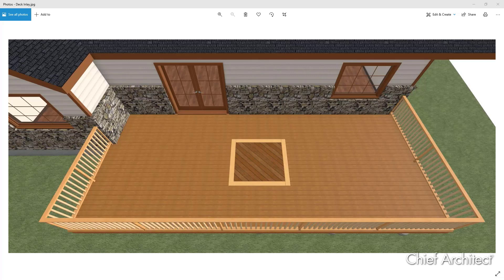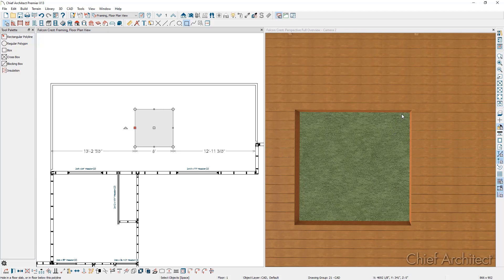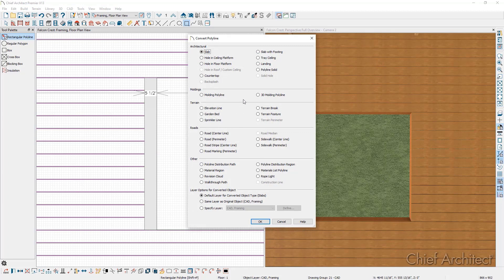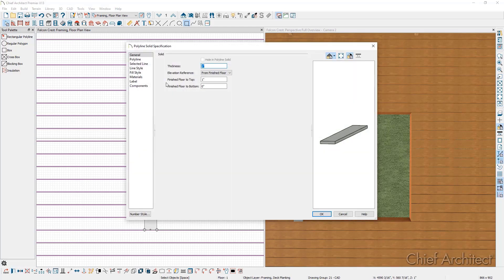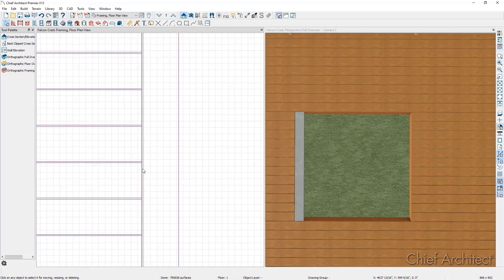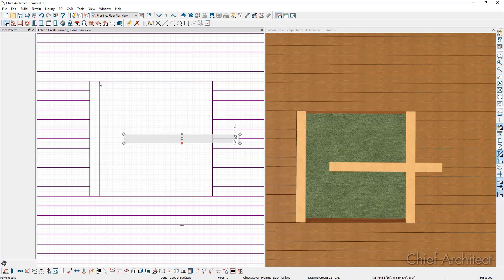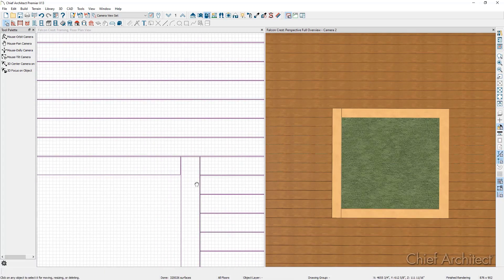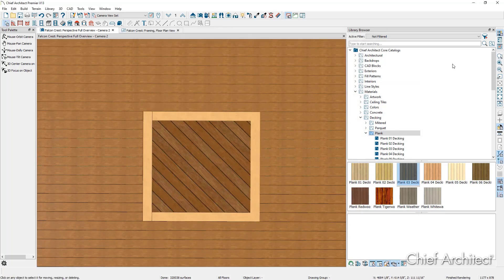Customizing a Deck Inlay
This video will discuss some of the basic concepts and techniques to make a deck inlay using Chief Architect Software.